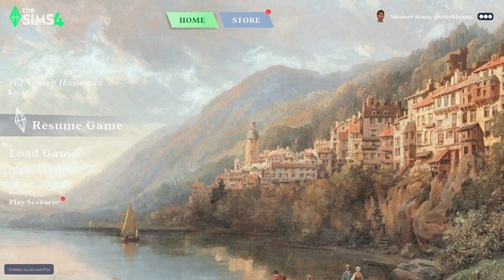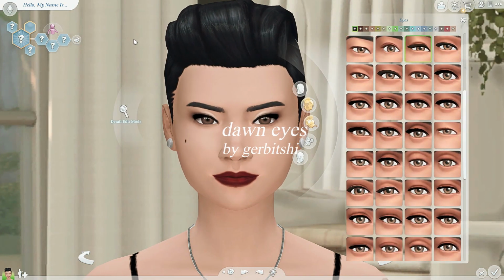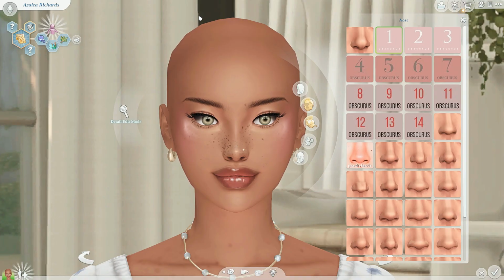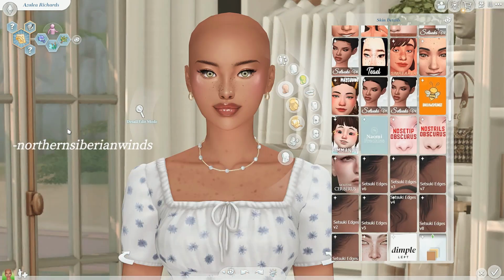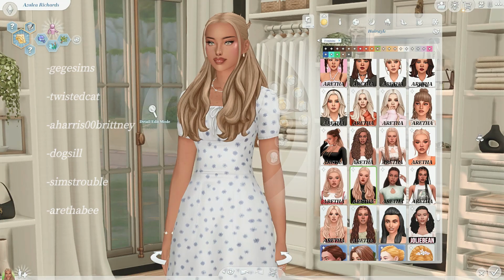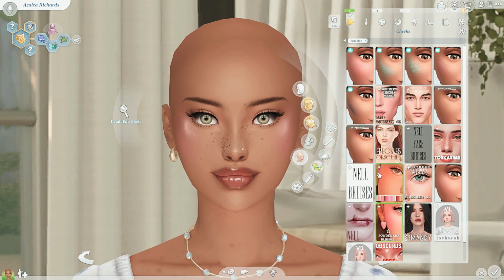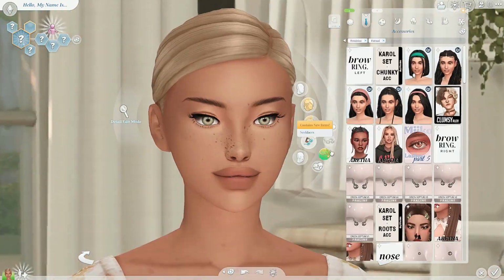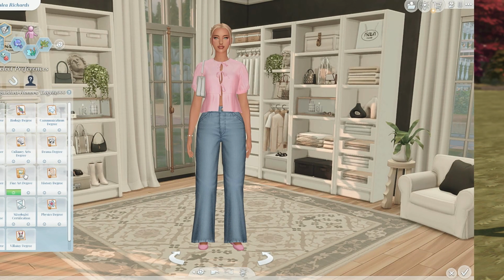How I Create My Sims + Sims Dump | Sims 4 Tutorial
Ever wondered how I bring my Sims to life? In this video, I’m taking you behind the scenes of my creative process in The Sims 4 Create-a-Sim (CAS)! From facial features to outfits, traits, and backstories—I’m sharing my favorite tips, go-to CC (custom content), and how I make each Sim feel unique and full of personality.

Whether you're new to CAS or just looking for inspiration, I hope this helps you level up your Sim creation skills 💖
MENTIONED:

00:00- Intro
01:02- CAS Mods
04:04- Default Replacements
06:18- Inspiration
07:19- Creating A Sim
09:21- Presets
13:20- Skin Details & Hair
19:39- Creating A Sim
21:33- Makeup & Sliders
24:52- Outfits
31:18- Where to find CC & Sim Dumps
33:00- Outro
FAQ:
I use a personalized version of Pearl by PixelGlam.
Where do you get your Sims?
98% of my sims, I created myself, the other 2% are part of sims dumps I find on Pinterest or the gallery. Even those ones, always get tweaked.